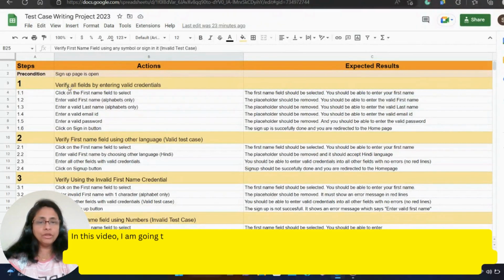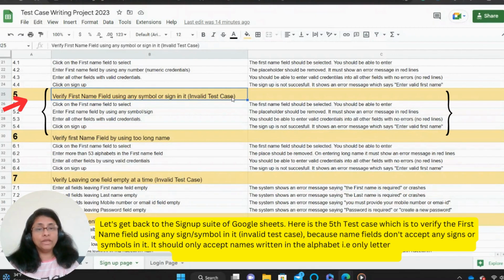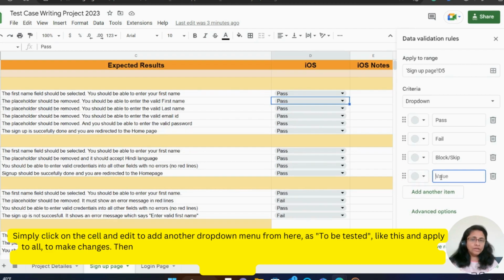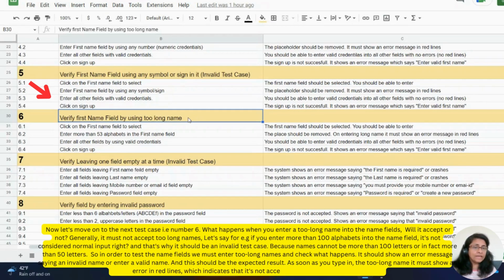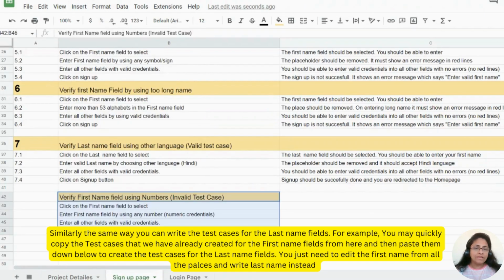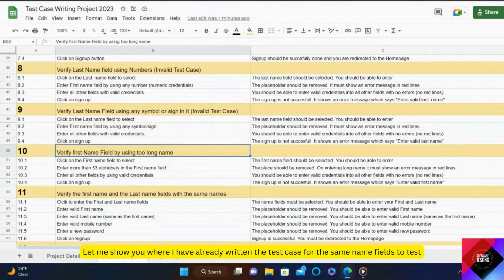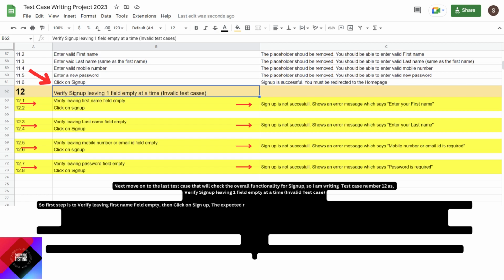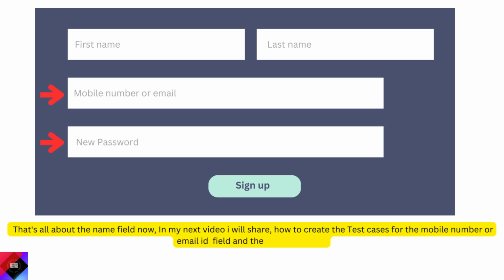Test Case writing for the sign-up page/ Step-by-step test case writing